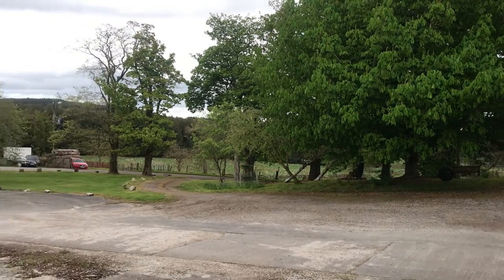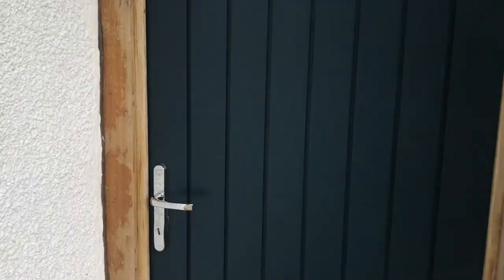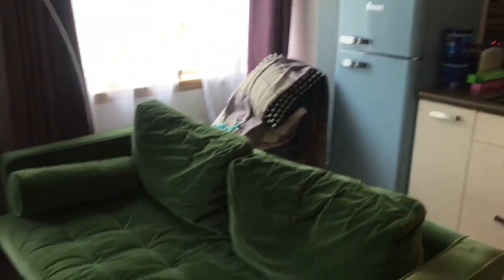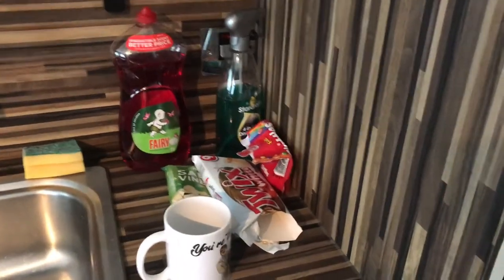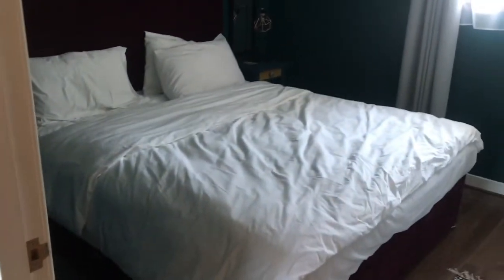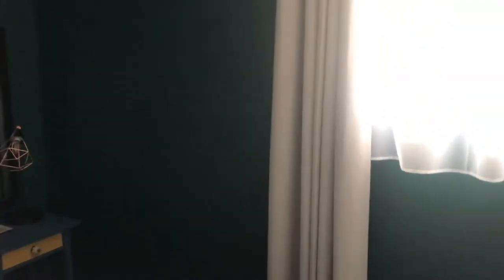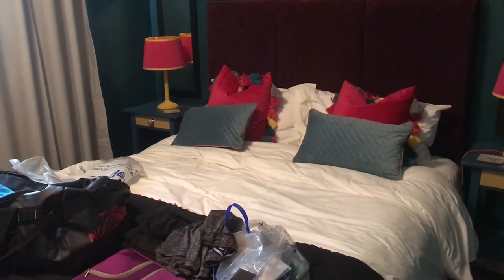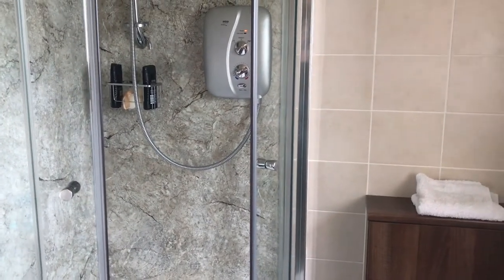WE'RE BACK IN SCOTLAND! A NEW COTTAGE TOUR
Hey everyone, so we're back in Scotland as Martin has had to return to work and we're in a brand new cottage so I thought like before I would show you guys around our lil home for the next couple of weeks.